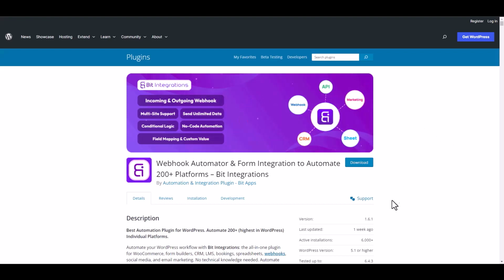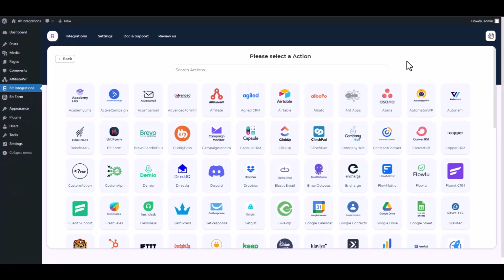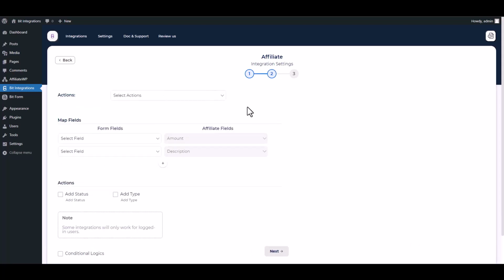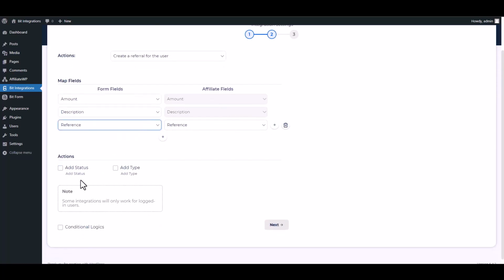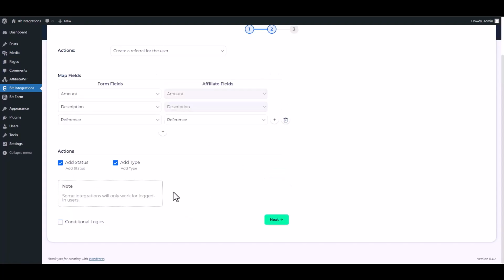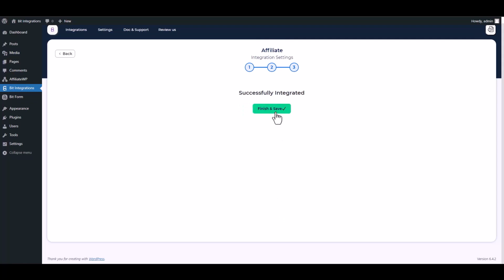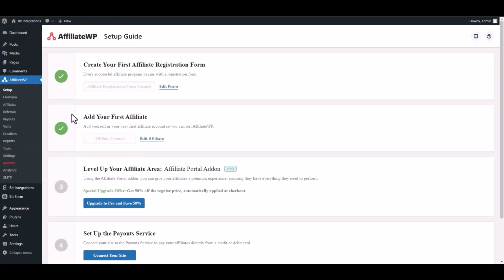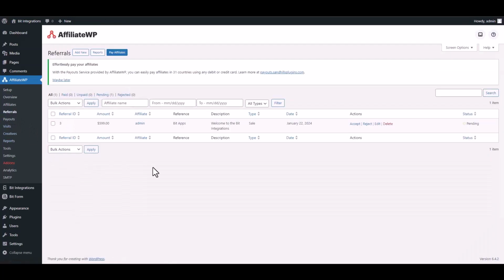Integrating ARForm with AffiliateWP | Step-by-Step Tutorial | Bit Integrations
🔗 Ready to supercharge your affiliate marketing? Join us on our YouTube channel for an in-depth tutorial where we demonstrate the seamless integration of ARForm with AffiliateWP, a leading affiliate marketing plugin. Learn how to effortlessly connect these two tools using the Bit Integrations WordPress plugin.

Follow along as we guide you through the step-by-step process of integrating ARForm with AffiliateWP, enabling you to streamline affiliate registrations, track referrals, and manage commissions efficiently. Say goodbye to manual data entry and welcome automated workflows for enhanced productivity.

Key Highlights:
✅ In-depth walkthrough for integrating ARForm with AffiliateWP using Bit Integrations for WordPress.

Whether you're an affiliate marketer, business owner, or WordPress enthusiast, this integration empowers you to seamlessly merge ARForm with AffiliateWP. Watch now to revolutionize your affiliate marketing efforts!